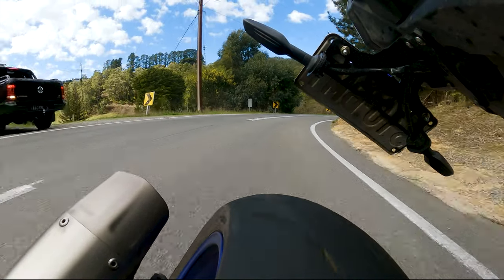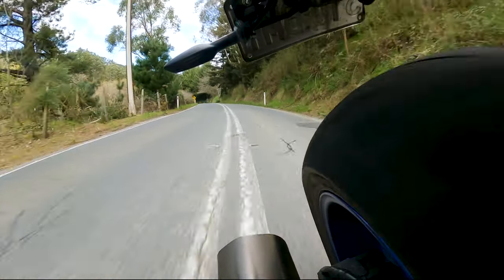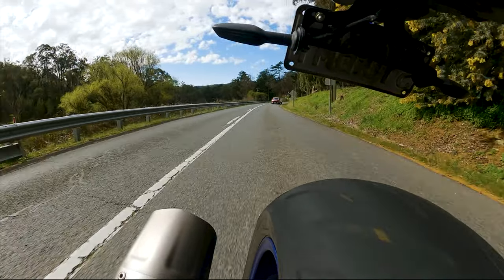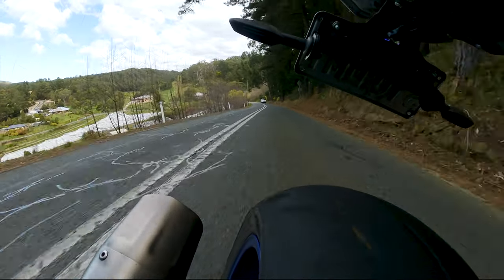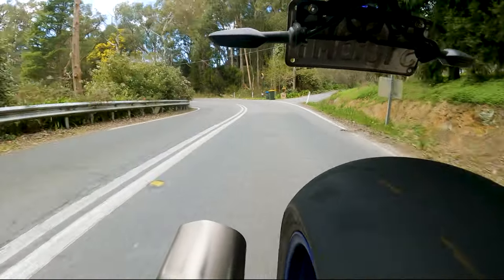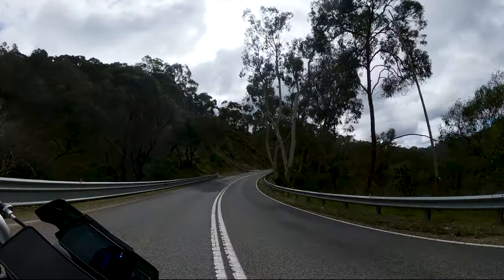2020 MT10SP - First thoughts and introduction!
What. A. Machine!
I'm James and this is my 2021 MT10SP - a brief introduction to what I like, what I don't like, the changes I've made and my goals for the bike!
Thanks for hanging out! Have a terrific day!